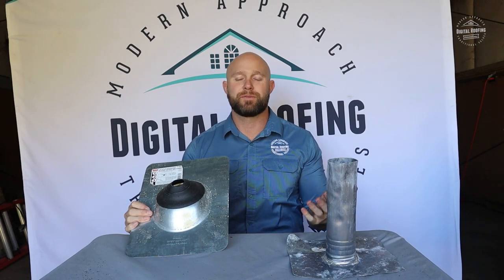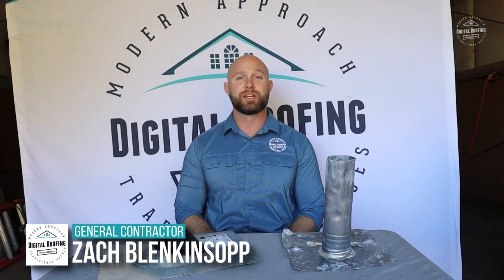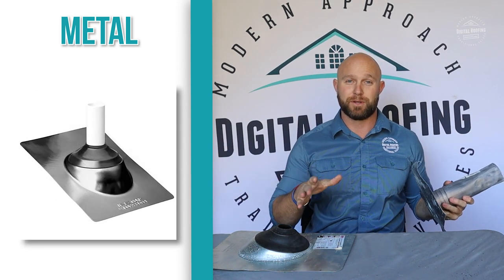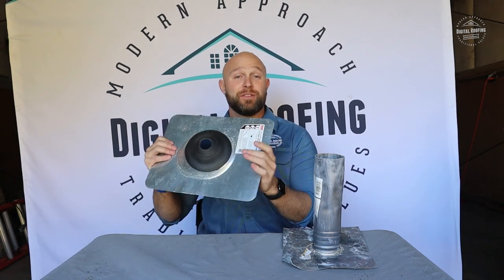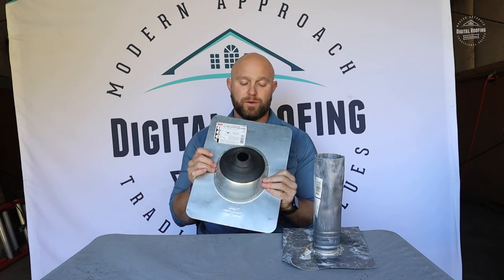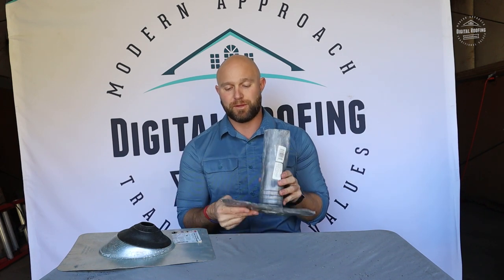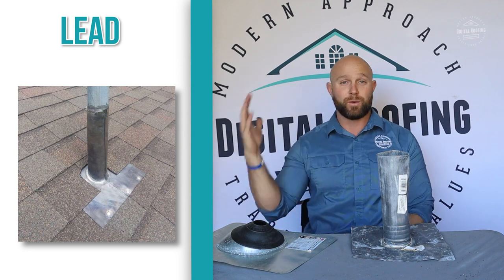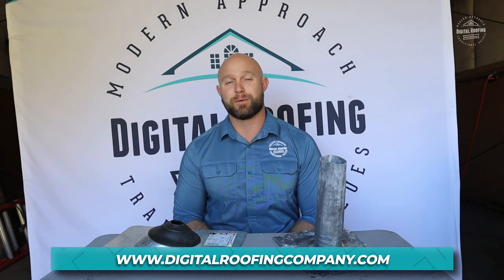Installing Lead Roof Pipe Boots Could Save You Thousands!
Lead Roof Pipe Boots are a critical part of your roofing system and our opinion, far superior to Metal Roof Pipe Boots for many reasons, which we will discuss in this video. plumbingboots is another name for these components that help watertight your roofing system. This type of ventpipeflashing is very common in the roofing industry and provide a watertight seal around your plumbing vents.

Since we can't come out and inspect your roof, here is a tool to reach QUALIFIED contractors for Roof Inspections